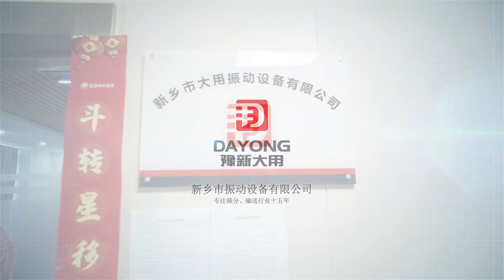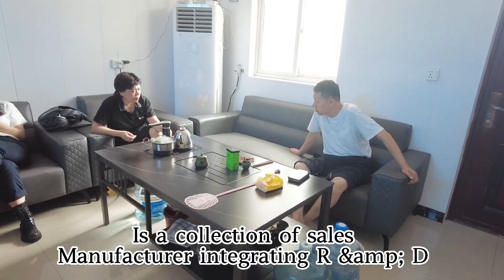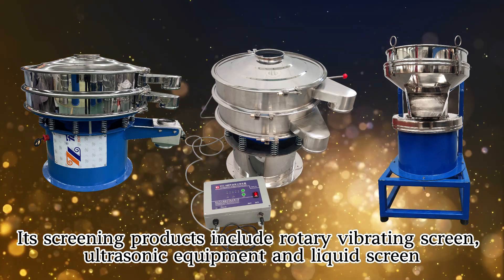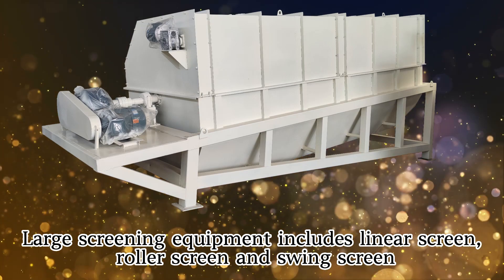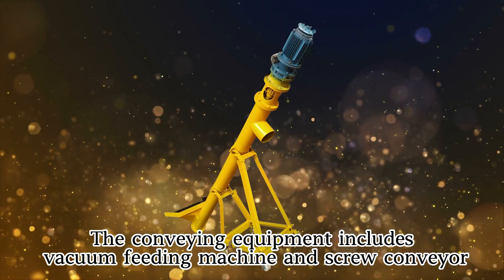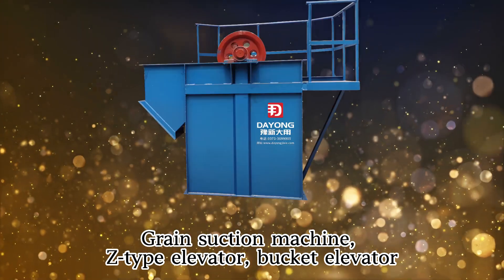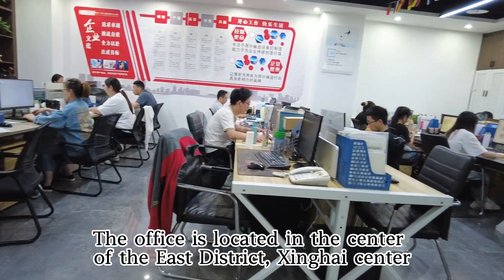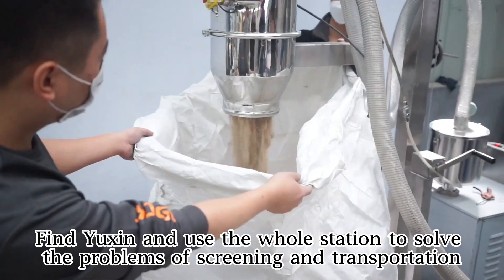Dayong focus on screening and conveying solutions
Dayong always based on people
Only to create products of real value to customers
Provide customized solutions for every customer
Put the value you need into every detail
For every product
It is the concerted efforts of all the Dayong employers
But also for your persistent care as always